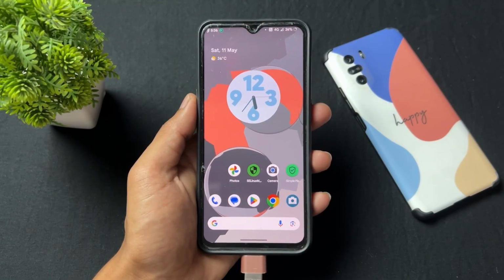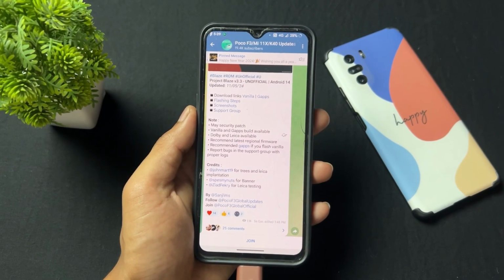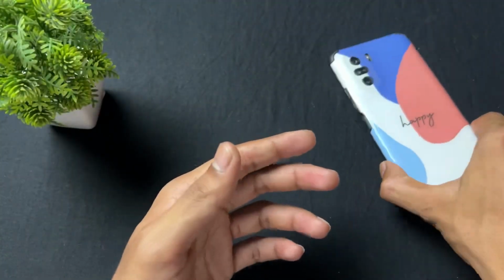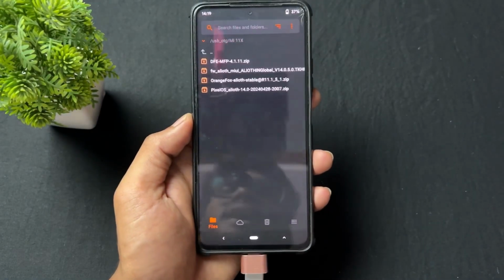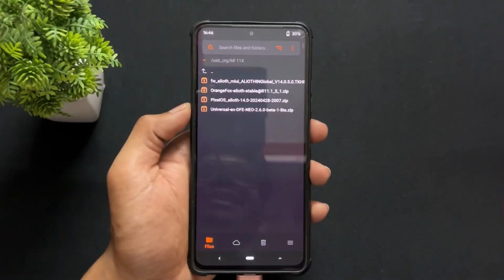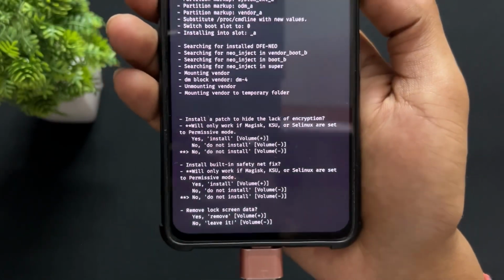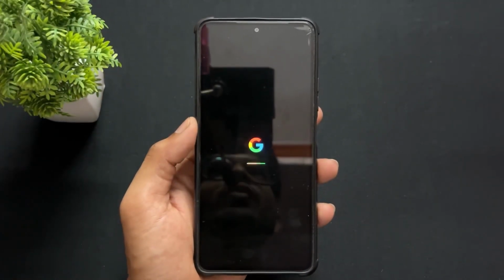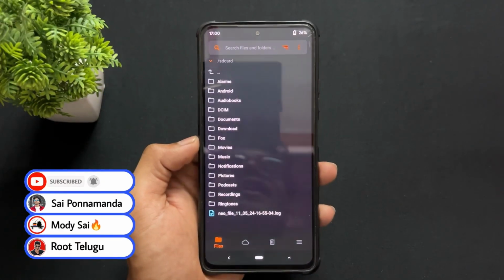How To Install Custom Rom On Mi 11X / Poco F3 / Redmi K40 | Mi 11X Encryption & Decryption.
Welcome back to the channel! In today’s video, I’m showing you a complete step-by-step tutorial on how to install a custom ROM on your Mi 11X, Poco F3, or Redmi K40. If you're ready to ditch MIUI and experience a clean, smooth, and fast Android experience — like Pixel Experience, LineageOS, crDroid, or Evolution X — then this guide is for YOU.
Whether you're flashing your first custom ROM or you're a seasoned modder, this video covers everything you need to know — from unlocking the bootloader to flashing the ROM, GApps, and Magisk for root access.

✅ How to unlock bootloader (if not already done)
✅ How to install custom recovery (TWRP / OrangeFox)
✅ How to wipe and format partitions properly
✅ How to flash custom ROM, GApps, and Magisk
✅ First boot setup & post-installation tips

xiaomi mi 11x back to stock from custom rom
xiaomi mi 11x install crdroid
crdroid install xiaomi mi 11x
redmi k40 custom rom
how to install custom rom in mi 11x
how to custom rom install
install custom rom on mi 11x
redmi k40
install custom rom mi 11x
mi 11x how to install custom rom
how to install custom rom on mi 11x
xiaomi mi 11x install custom kernel
custom kernel install xiaomi mi 11x
xiaomi poco f3 install custom kernel